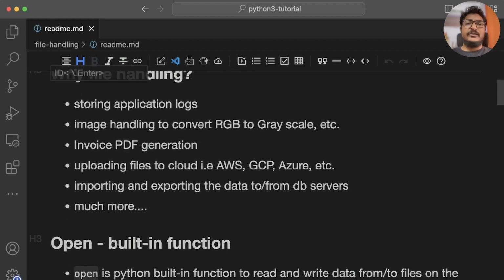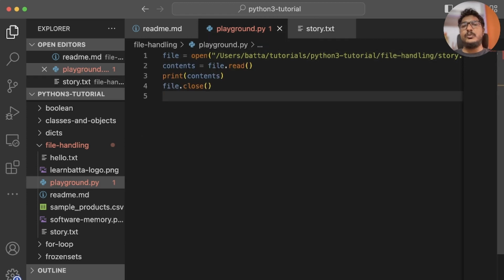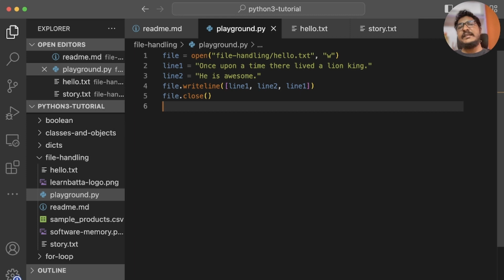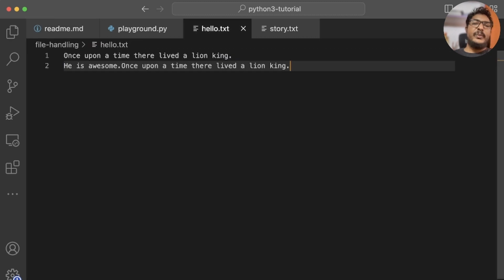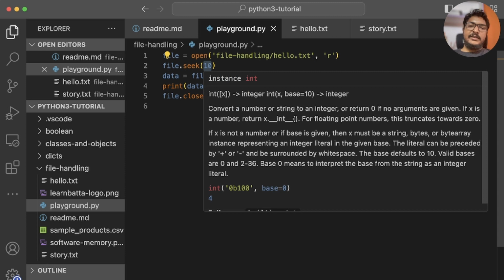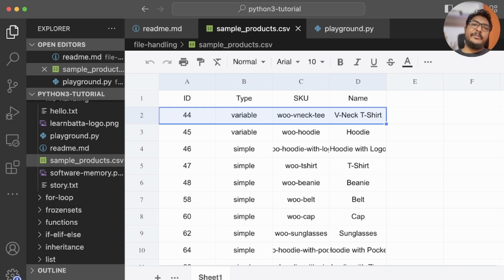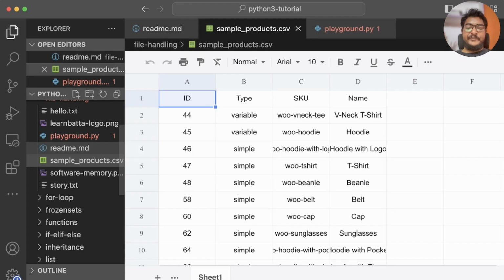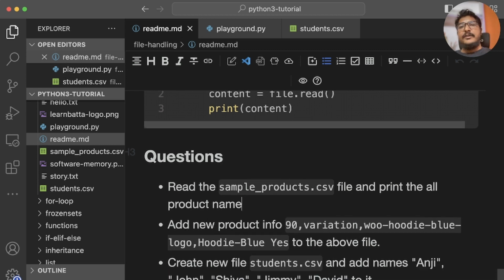Python - File handling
🐍 Dive into the heart of Python programming with our latest tutorial on File Handling! In this comprehensive video, we demystify the intricacies of Python's file operations, empowering you with essential skills to manage and manipulate data seamlessly.

📂 Key Highlights:

Learn how to open and close files effortlessly.
Explore advanced techniques for reading and writing data with precision.
Harness the potential of working with binary files.